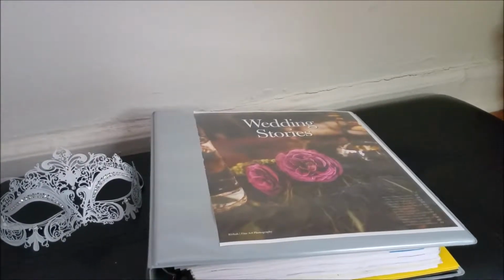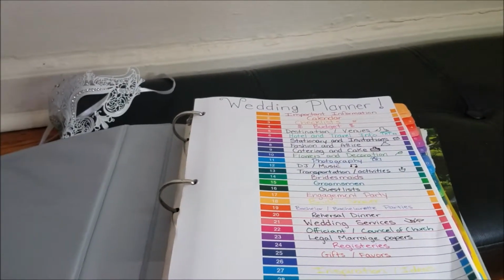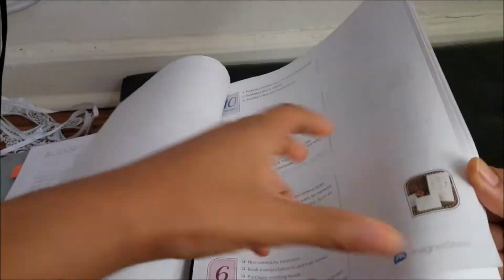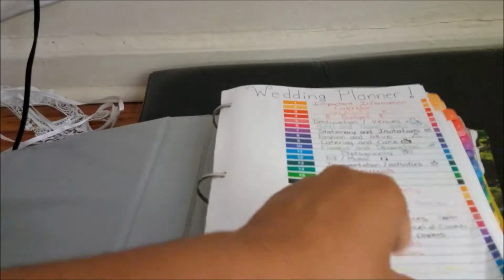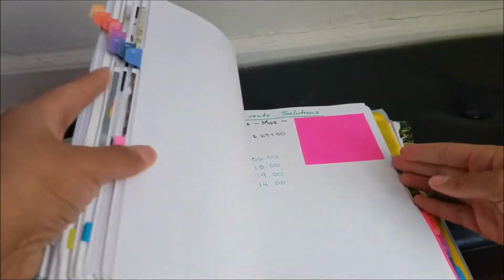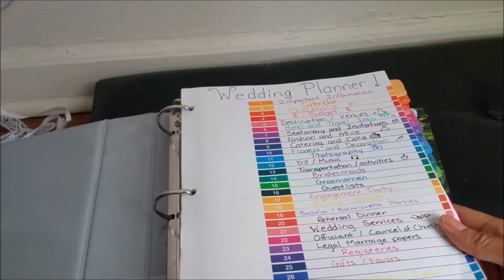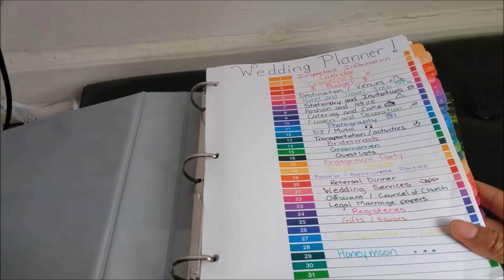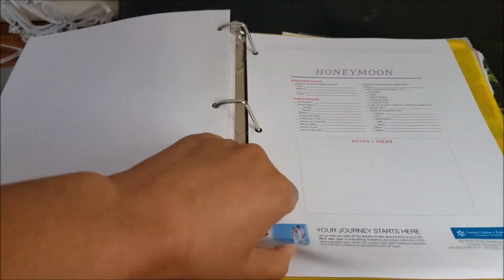How to make a Wedding Binder ( Wedding Planning DIY)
This video is about how to create a Wedding Binder for Domestic or Destination weddings.

All you need is:
A 2 inch binder
A color printer
copy paper
3 hole puncher
A computer
internet access to download checklist, and what have you.

Happy Planning Engaged Ones!